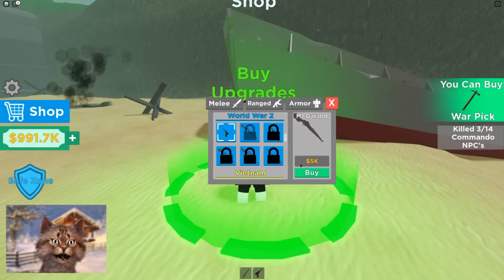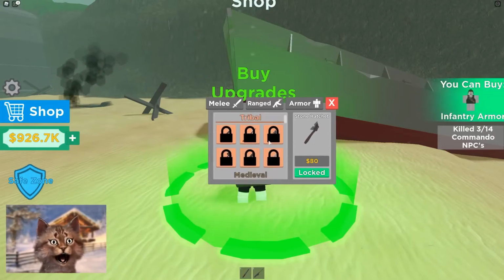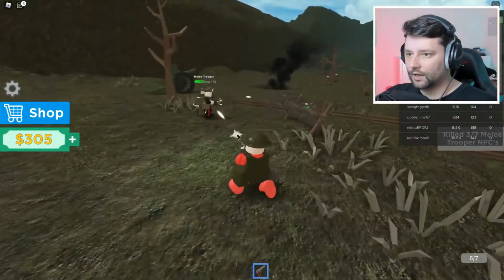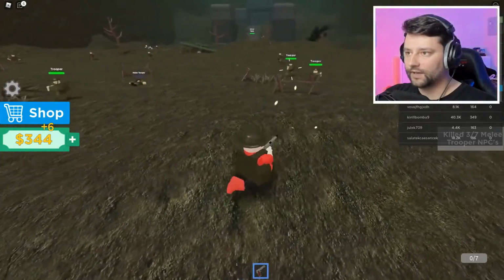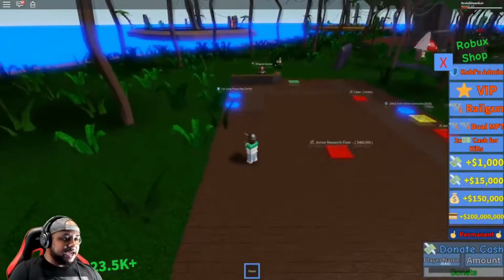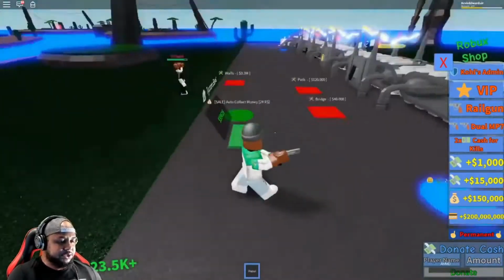How To Play The *NEW* Roblox War Simulator!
🎉 LIKE (it helps a ton!)
💌 SHARE THE VID!

- How to Become a Part of The Inquisitormaster Squad!
- Top 10 games INQUISITORMASTER LOVES TO PLAY!
- Parents Want To Remove Brookhaven From Roblox!